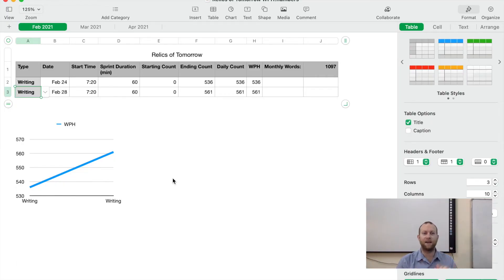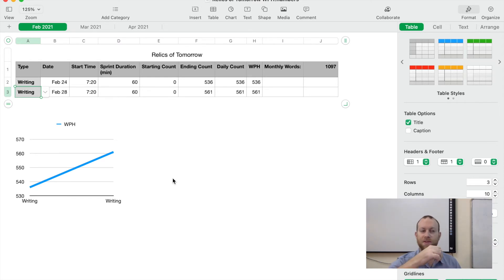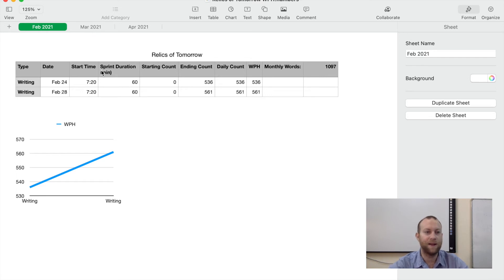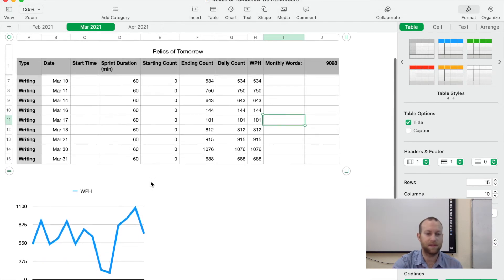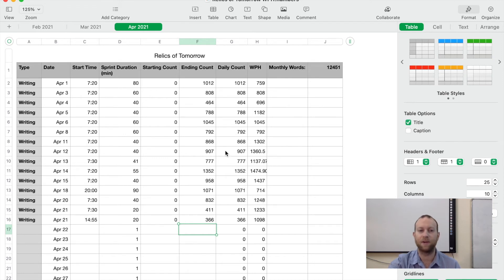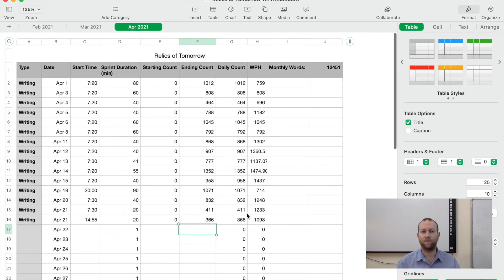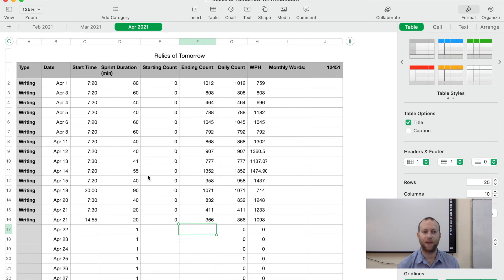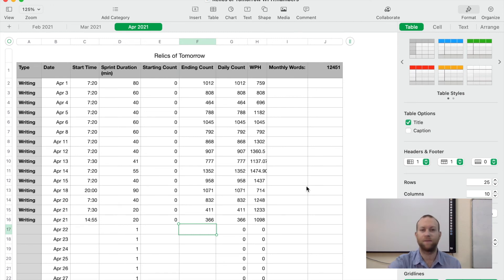Book Update - Apr 22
A long overdue book update!